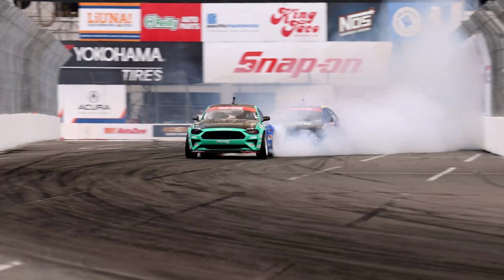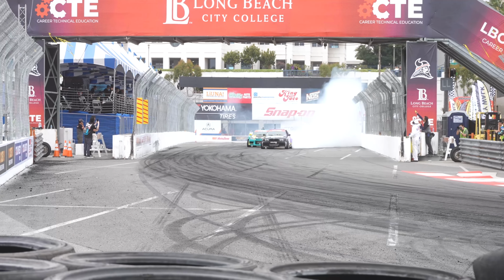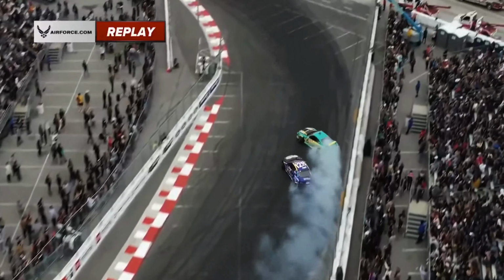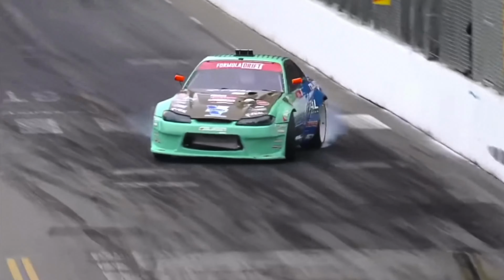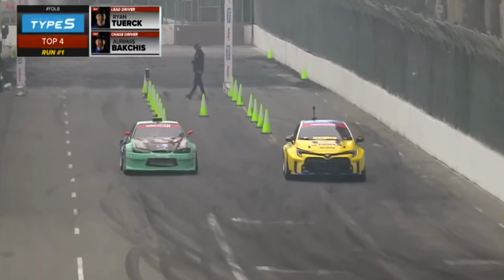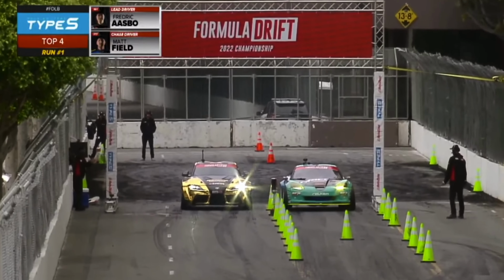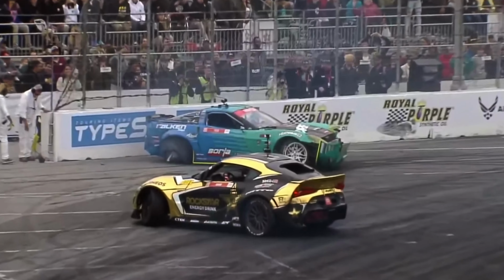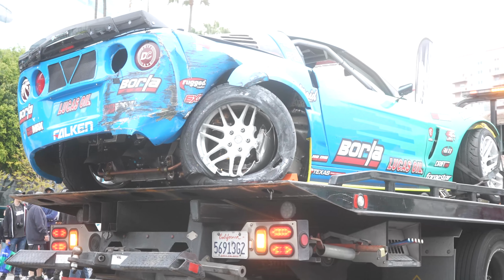FORMULA DRIFT '22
Formula Drift Long Beach 2022 Aftermovie

Recap of Formula Drift Long Beach 2022 w/ Falken Tires. Featuring, Dylan Hughes, Odi Bakchis, Justin Pawlak, and Matt Field.